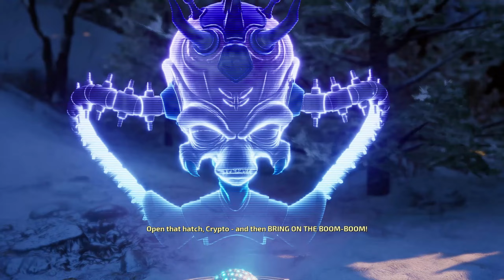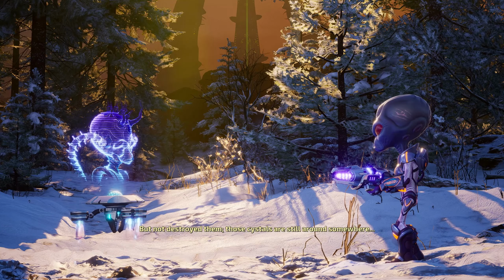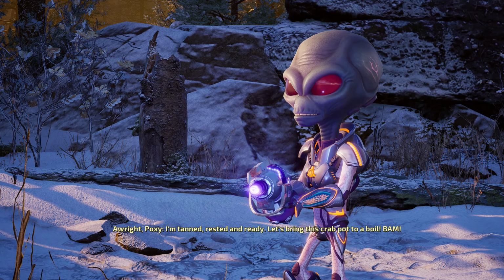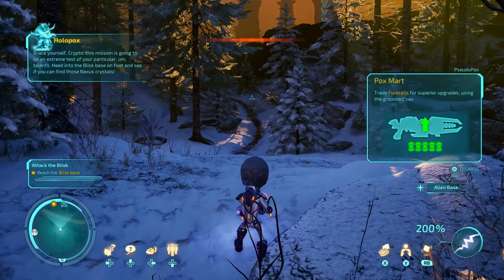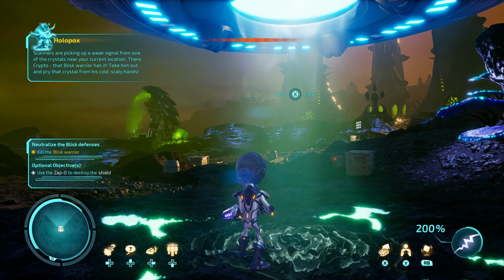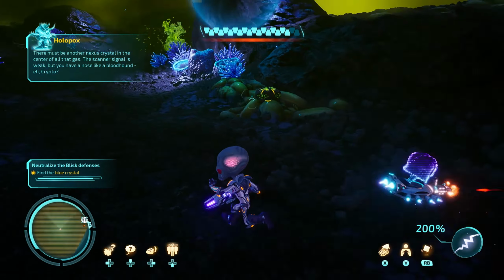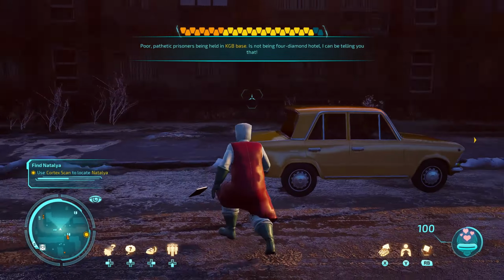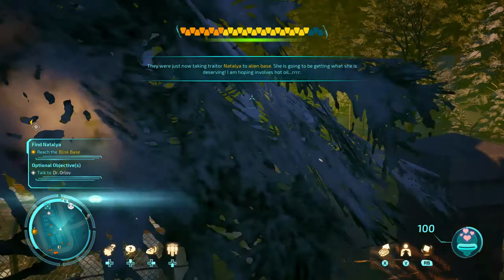Destroy all Humans 2 Reprobed Walkthrough Part 27 Ultimate Destruction PC Ultra 1440p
Destroy All Humans! 2 - Reprobed is a game developed by Black Forest Games and published by THQ Nordic.

I remember playing the destroy all humans series on the PS2 when it originally came out and really enjoying its wacky story and characters that play heavily on the tropes of old cheesy science fiction films like the Forbidden Planet and The Day The Earth Stood Still (the original), in fact some of these films like Plan 9 from outer space is heavily referenced in the first destroy all humans. This has always given the series a certain charm that combined with its at times adult humor always makes the games remind me of something like Futurama.

The second game improves and expands on almost every aspect of the first game. With a greater roster of weapons that allow for slightly more varied gameplay (some of my favorites being the Gastro Gun and Meteor Gun) which is much improved on the first games three weapons.

Although I feel like the biggest improvement was to the open world that remains constant rather than returning to the mothership after every mission. I think this helps make the game feel like more of a true sandbox experience like the Grand theft auto games that were releasing at the time.

I also think that more effort was made with the story as it contains a wide range of more memorable characters in comparison to the first game. Some of which follow you throughout your journey to different locations.

After playing and really enjoying the remake of the first Destroy all Humans I was really excited about the release of the second game which I hope that if the developers where as faithful to the first game as they are the second I'm sure will be just as enjoyable as the original with the quality of life additions and changes to the cutscenes they make.